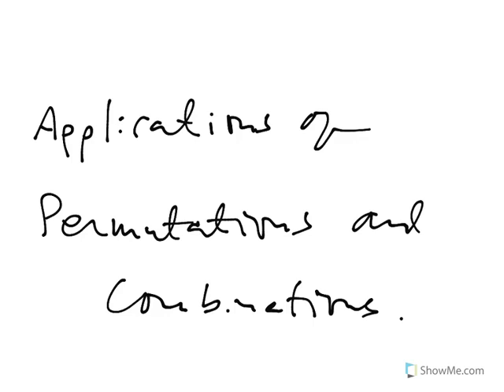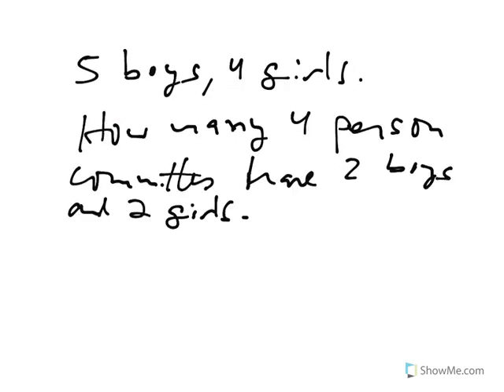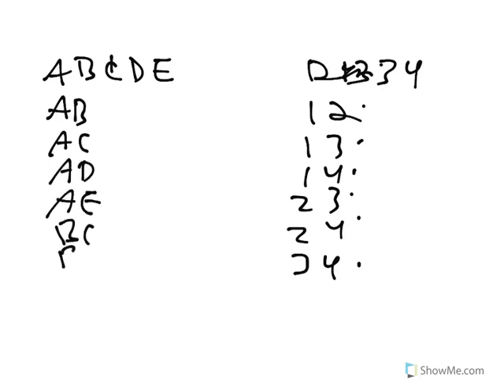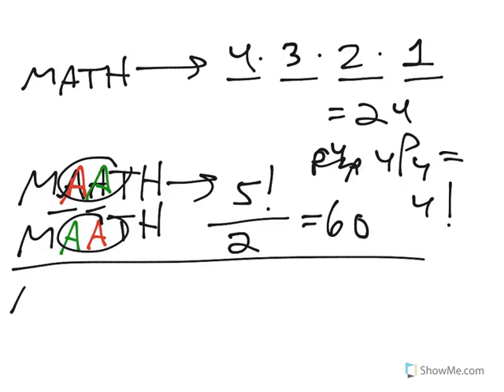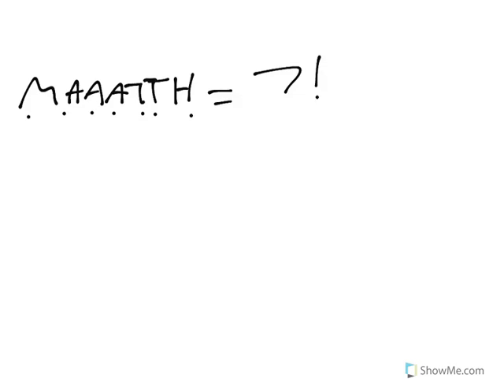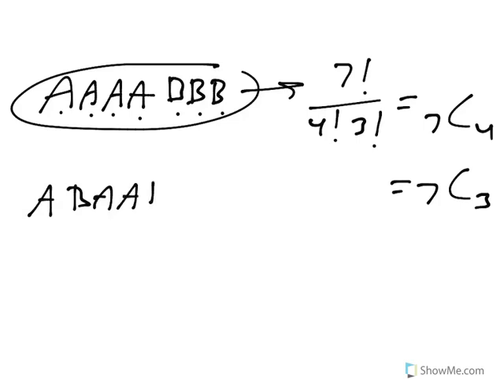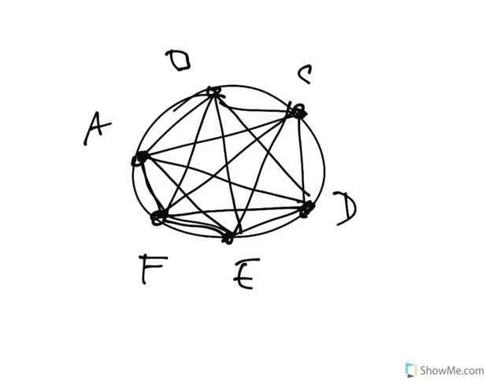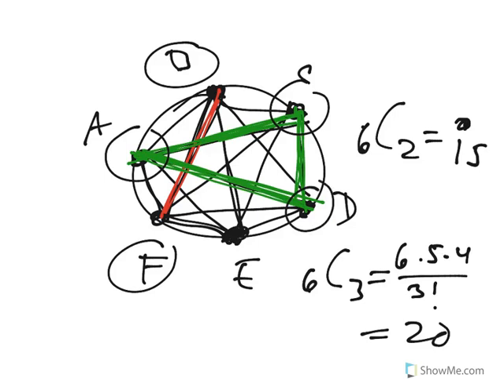Precal Fall 33 Applications of combinations and permutations